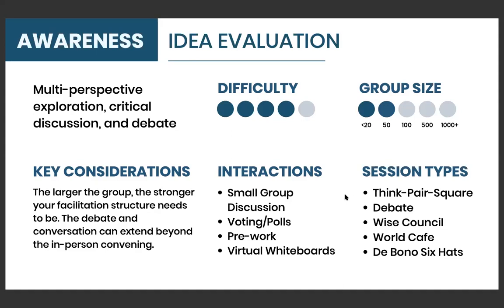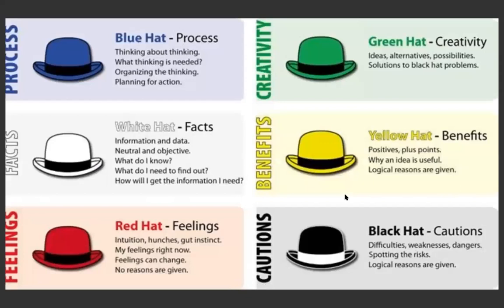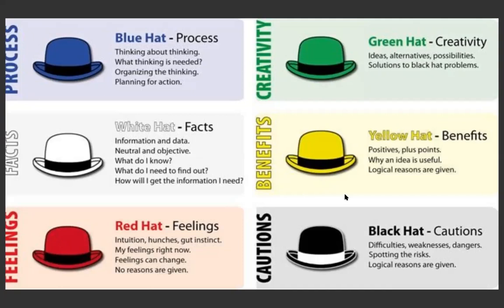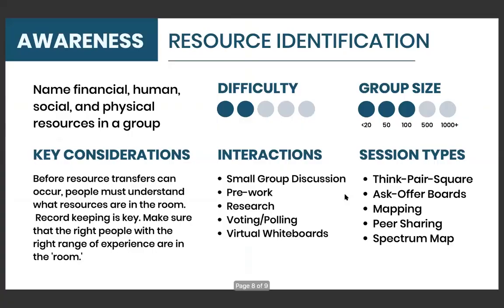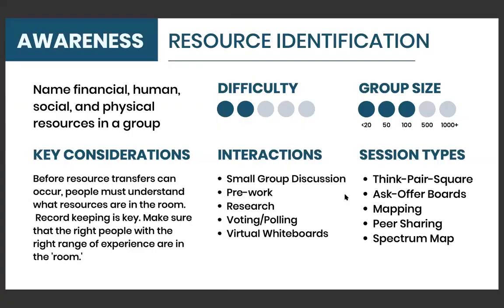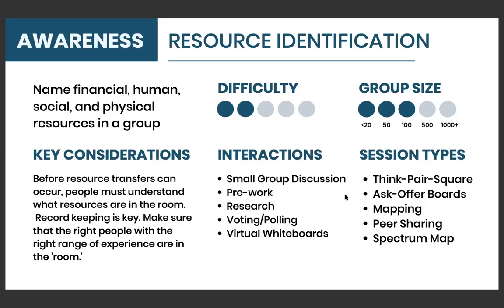Virtual Convening Curriculum 1.3: Convening Objectives Awareness